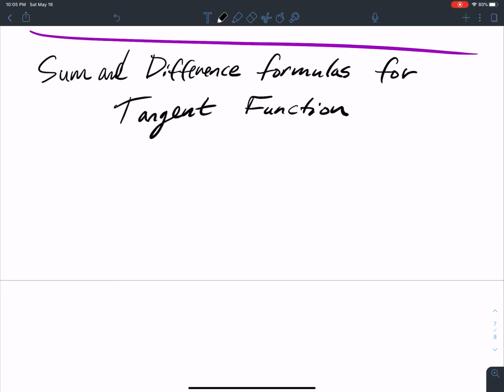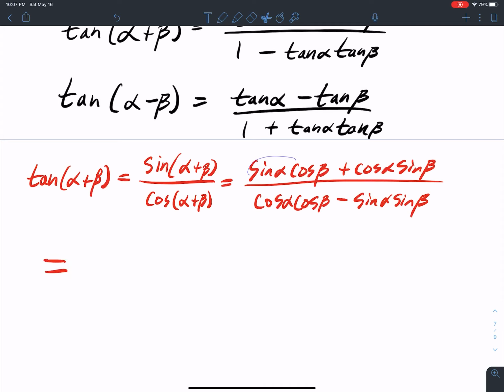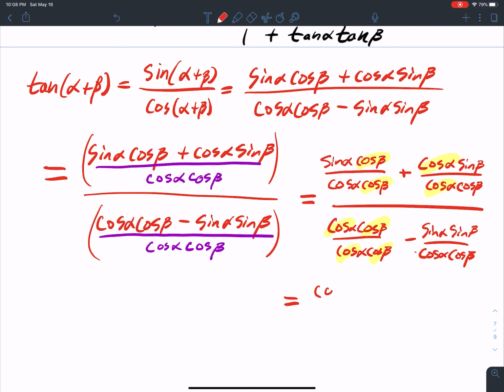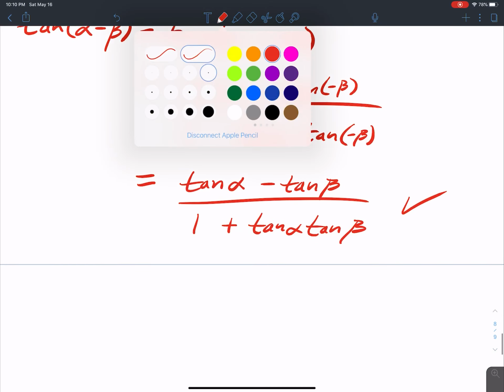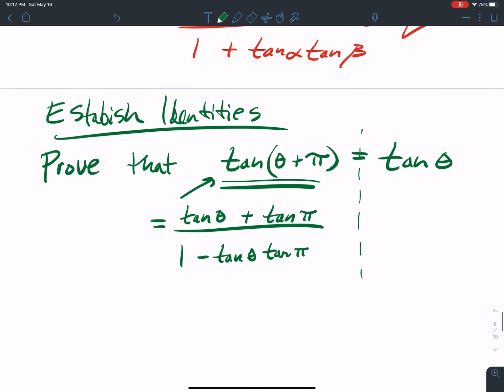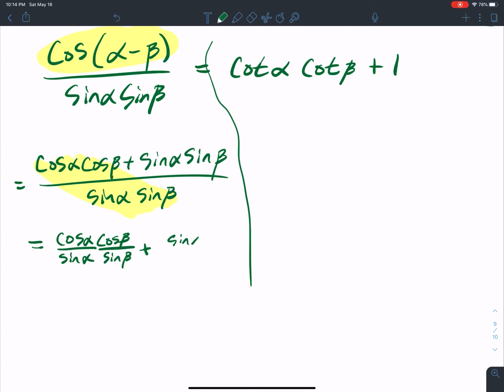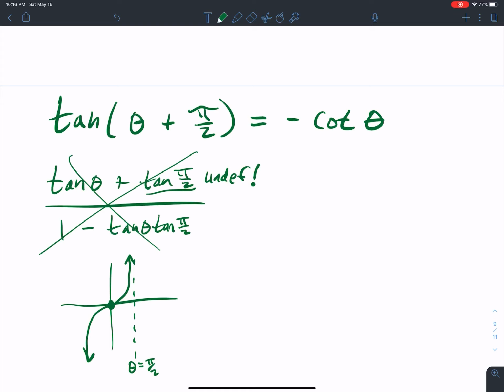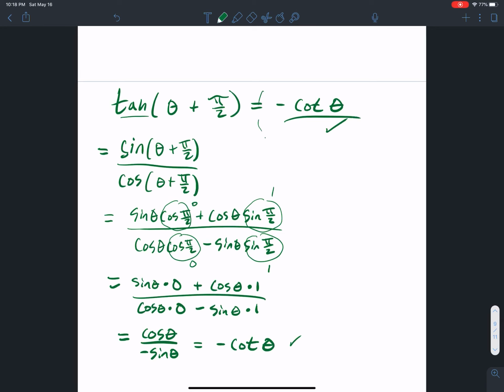2.5.5 Tangent Sum and Difference Identities (Proof and Examples of Establishing Identities)